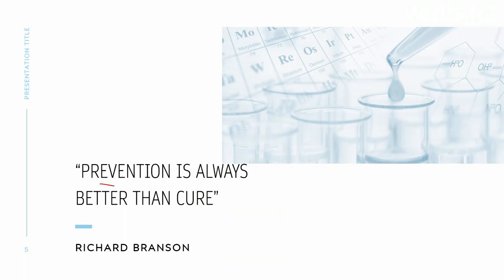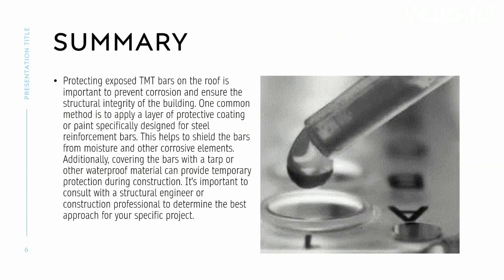Common Mistakes of construction part1 - Reinforcement Exposure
Protecting exposed TMT bars on the roof is important to prevent corrosion and ensure the structural integrity of the building. One common method is to apply a layer of protective coating or paint specifically designed for steel reinforcement bars. This helps to shield the bars from moisture and other corrosive elements. Additionally, covering the bars with a tarp or other waterproof material can provide temporary protection during construction. It's important to consult with a structural engineer or construction professional to determine the best approach for your specific project.